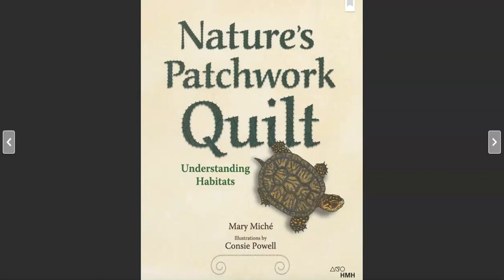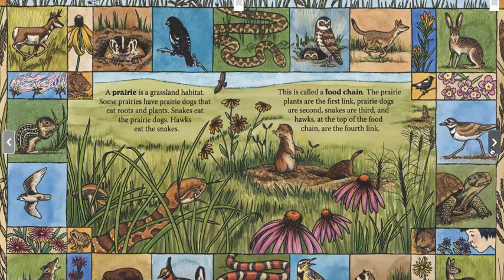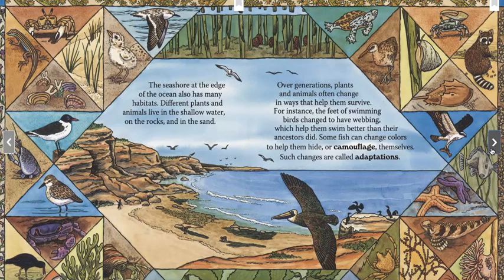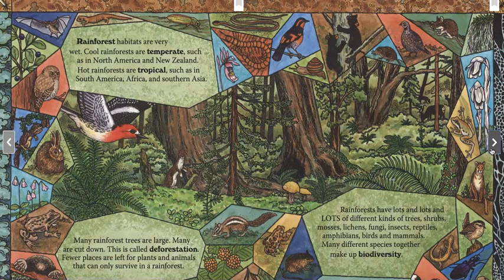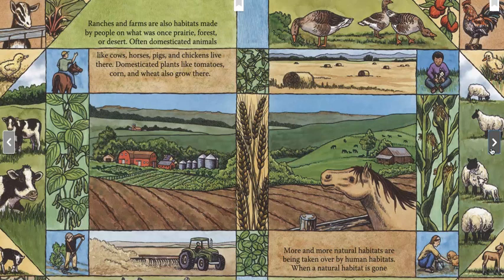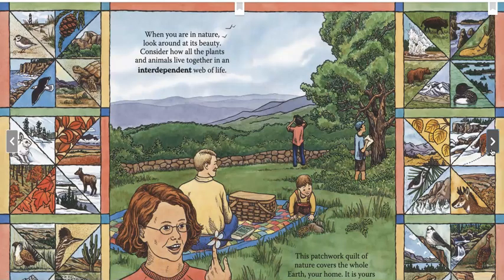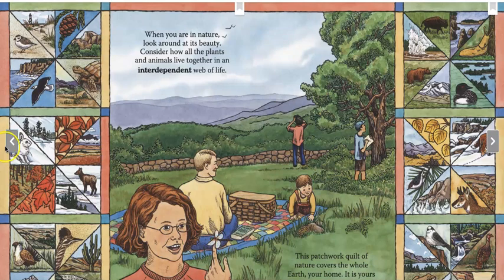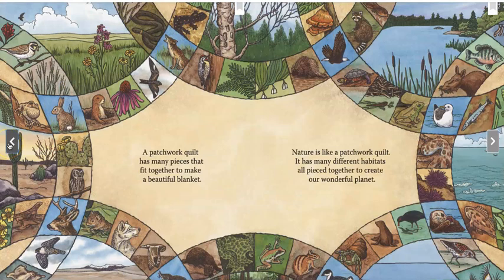Nature's Patchwork Quilt : Understanding Habitats